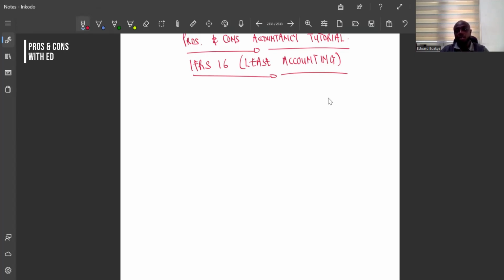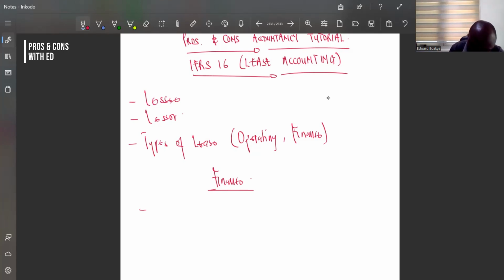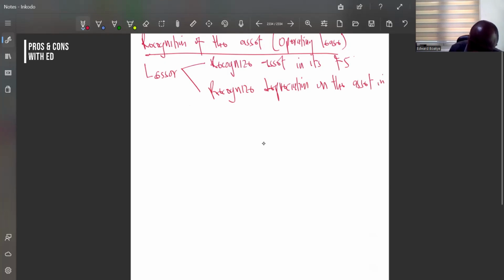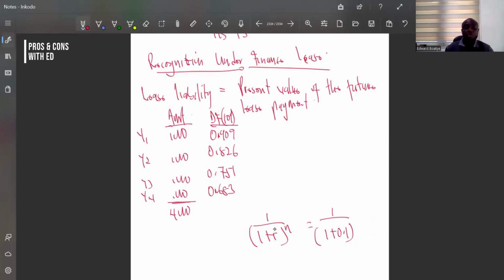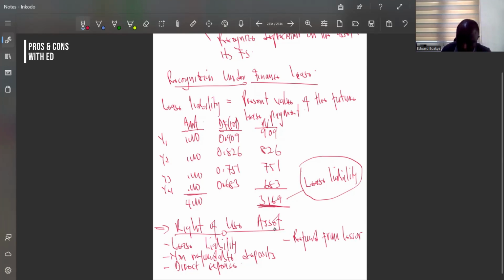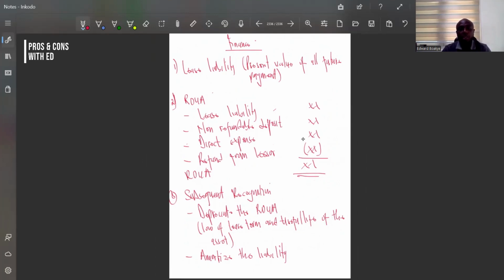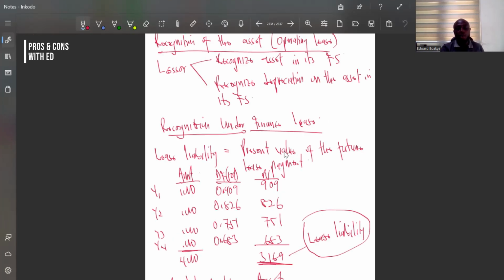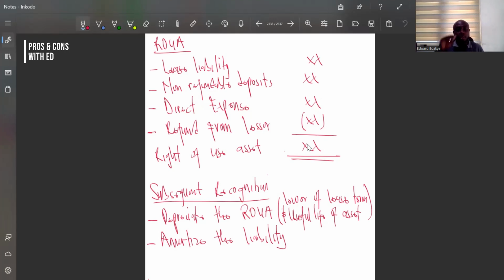CONCEPT OF LEASE ACCOUNTING (IFRS 16)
This video explains the concept of lease accounting, focusing on both operating and finance leases.